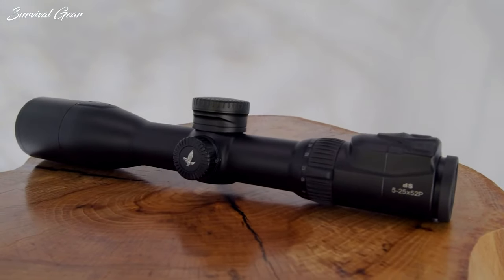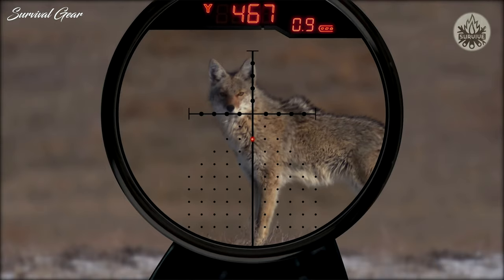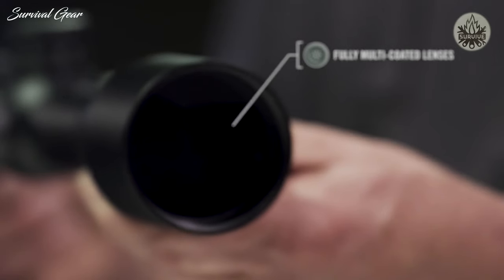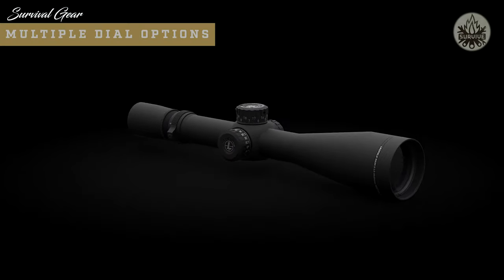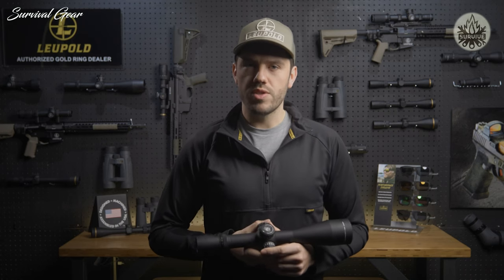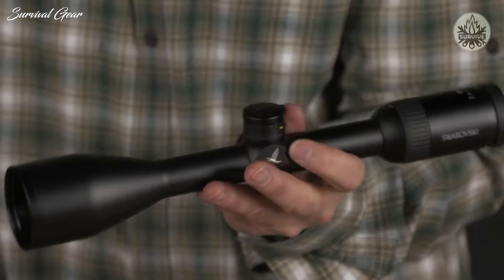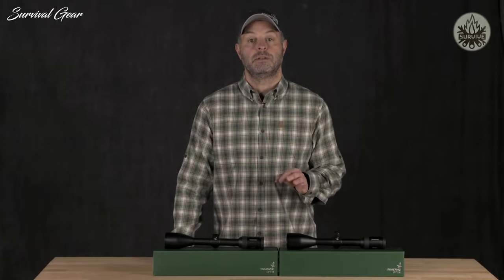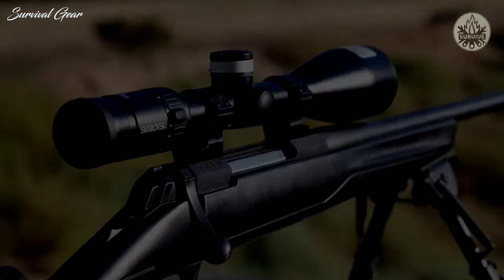TOP 5 BEST HUNTING SCOPES 2021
Are you looking for the best hunting scopes , precision scopes & long range scopes of 2021? These are some of the best rifle scopes we found so far:

✅1. Burris Eliminator III
✅2. Vortex Strike Eagle Riflescope
✅3. Leupold Mark 8
✅4. Aimpoint Hunter
✅5. Swarovski Optik Z5 rifle scope
There’s nothing more exciting than lining up a buck in your sight and preparing for the shot. You take a deep breath, you pull the trigger, and then you watch the buck run off into the sunset as your bullet sails wide.
What happened? You did everything right but you still missed the shot! The problem was your scope — you got the wrong one, and you’ve been paying for it ever since. We understand because we’ve been there, and that’s why we created this comprehensive rifle scope review.
We dive into the 10 best rifle scopes for deer hunting and give you a comprehensive buyer’s guide that breaks down everything you need to know. By the time you’re done reading, you’ll never miss that shot again.